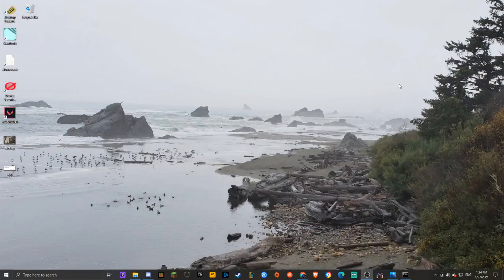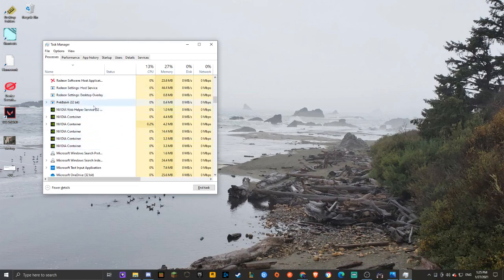How to fix "You'll need a new app to open the VRmonitor link" Problem - Less than 3 Minutes!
* Here is what to paste into CMD: Taskkill /IM "OpenWith.exe" /F

* Here is a link to the thread on the Steam forum
- they might cover what causes this issue with the VR monitor linkage.

* If you need further help, go ahead and post your questions in the comment section!